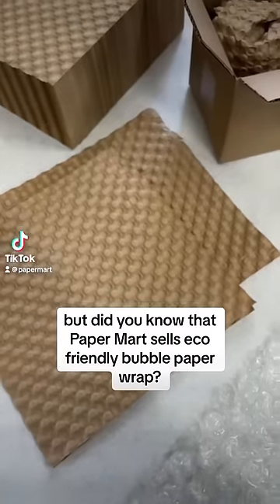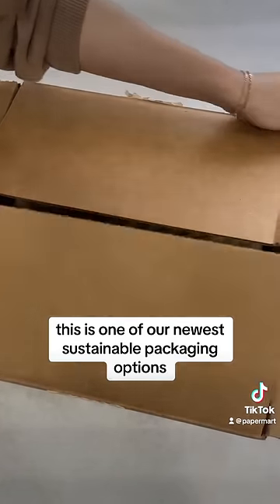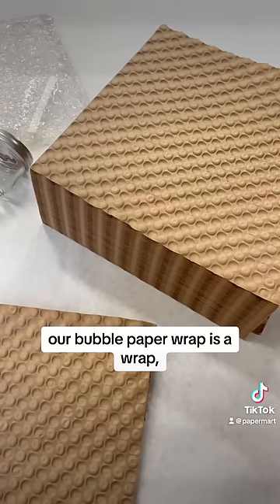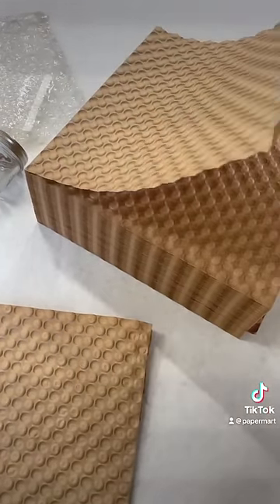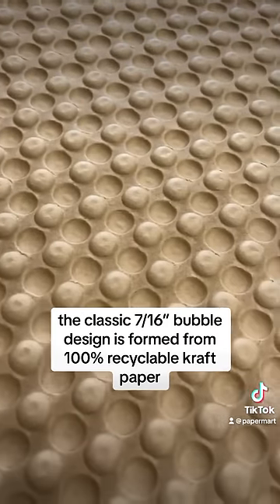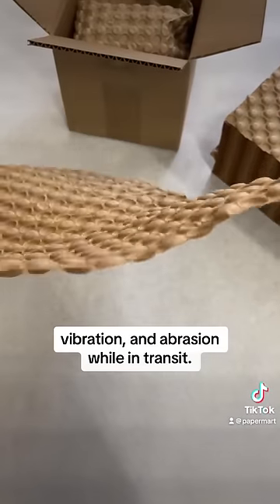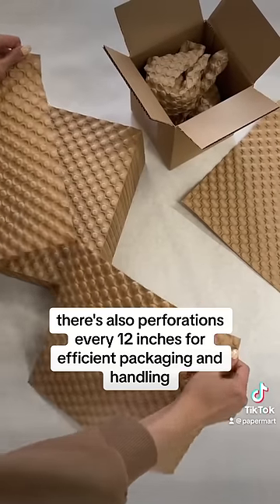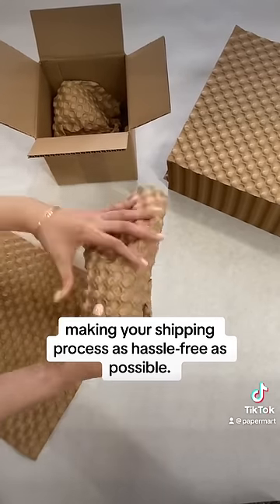Bubble Paper Wrap by Paper Mart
Step aside, bubble wrap - our bubble paper wrap is our newest sustainable packaging alternative that you have to try!